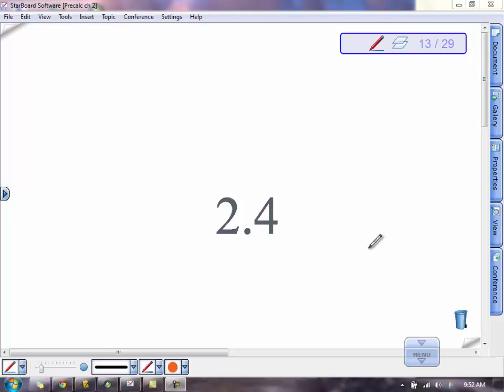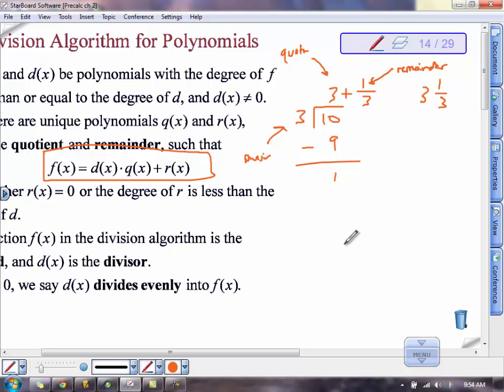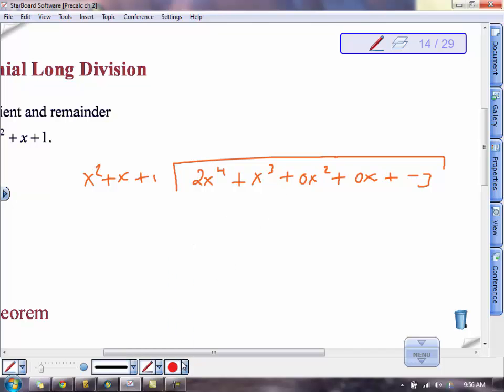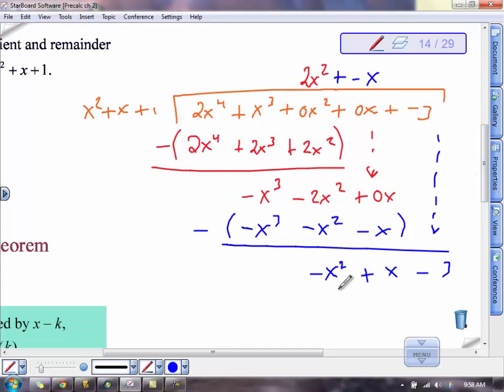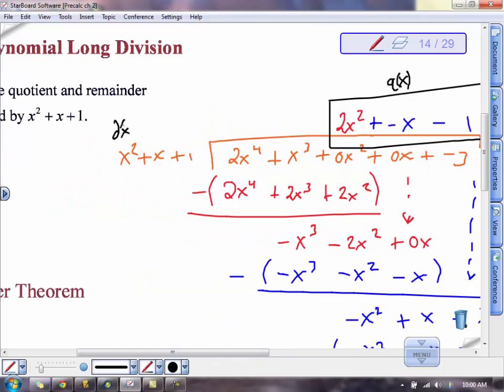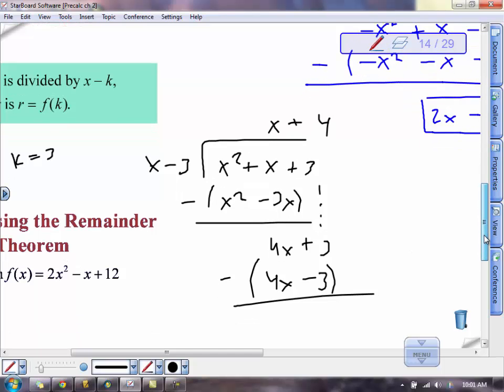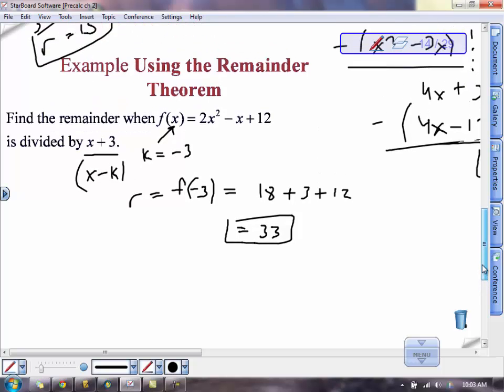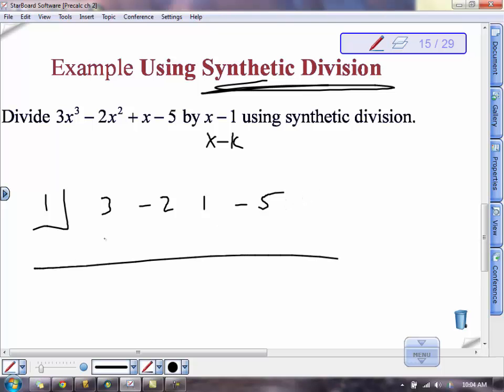PreCalc 2.3 Notes 1